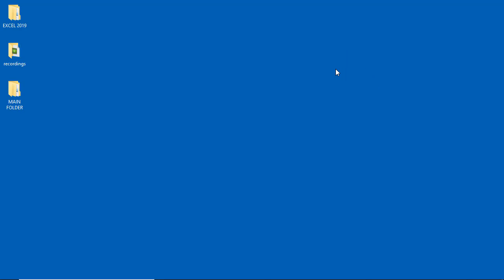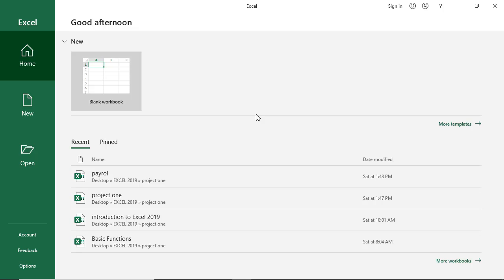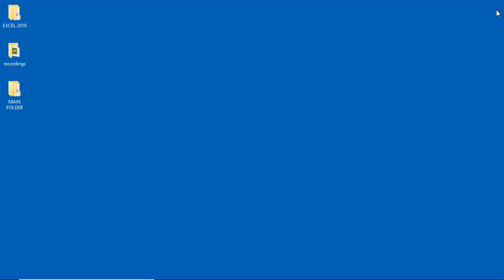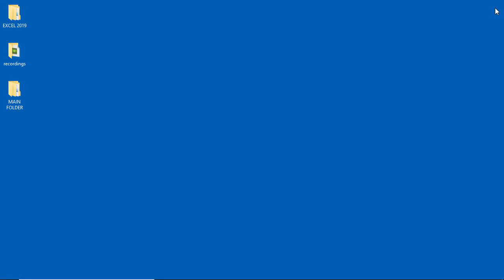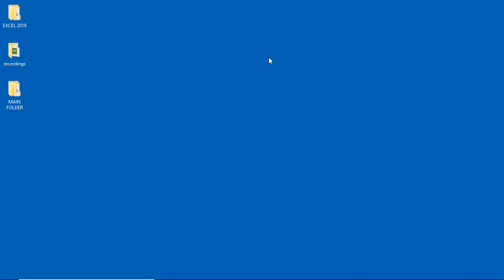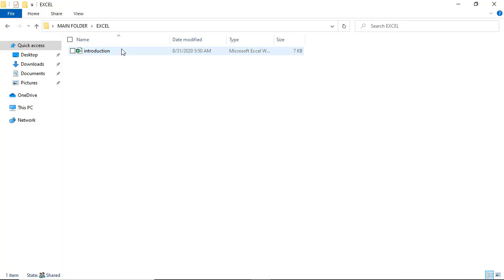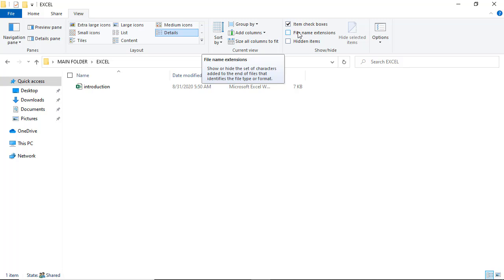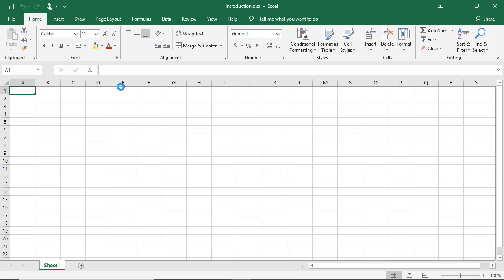Excel Tutorials, opening and closing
Microsoft Excel, opening and closing